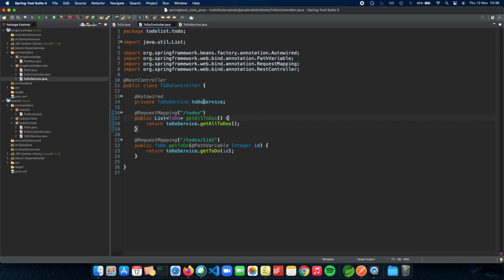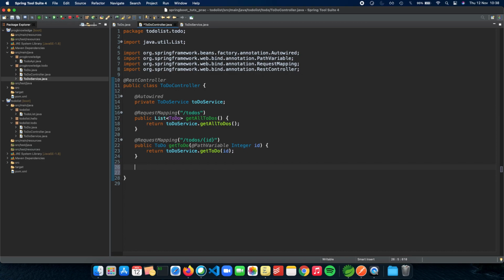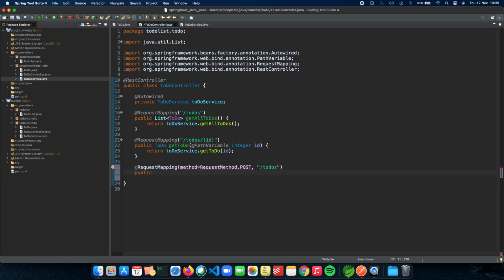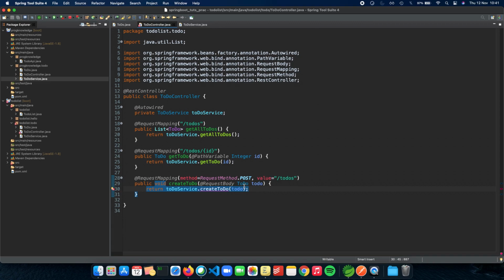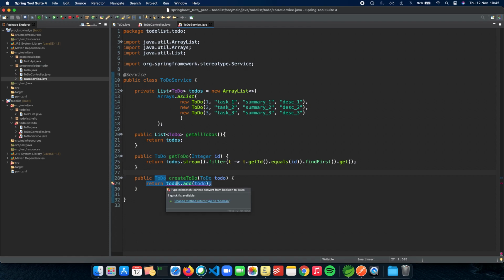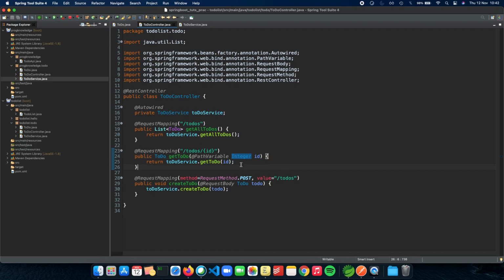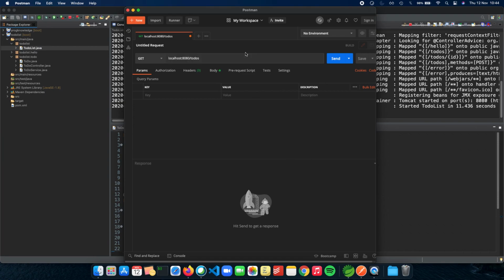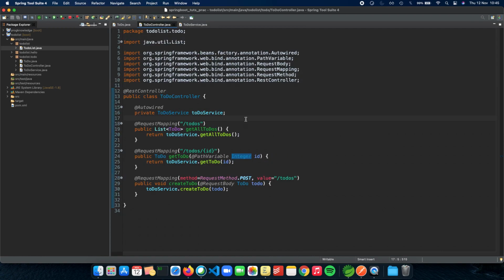Spring Boot Tutorial for Beginners 5 - HTTP POST request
Hello! In this video we will talk about how to implement POST APIs for our ToDo List REST API Application.